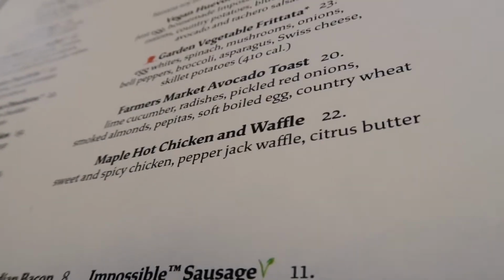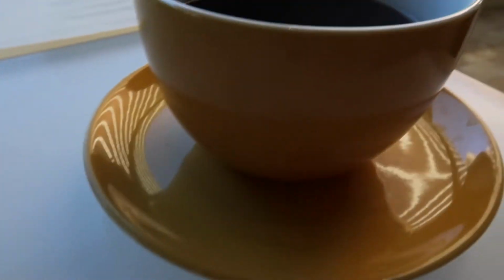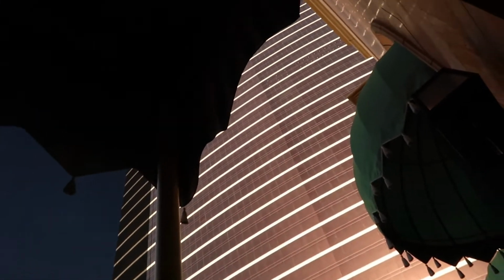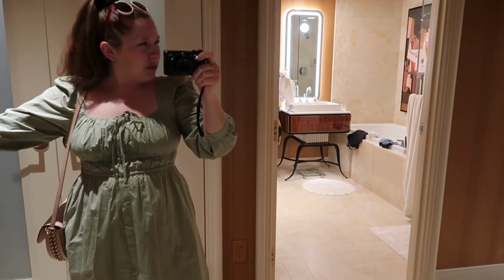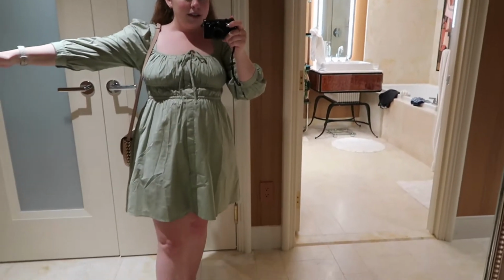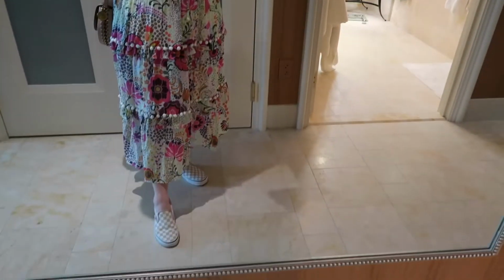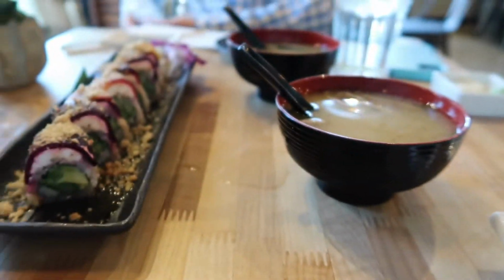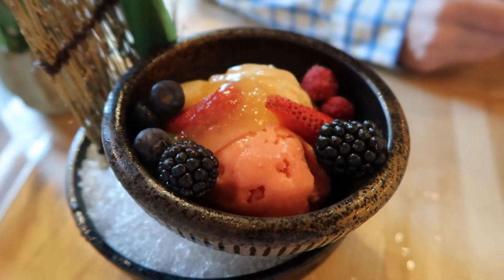Travel Vlog | Las Vegas Vacation Day 4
Items mentioned/seen in the video:
My Camera